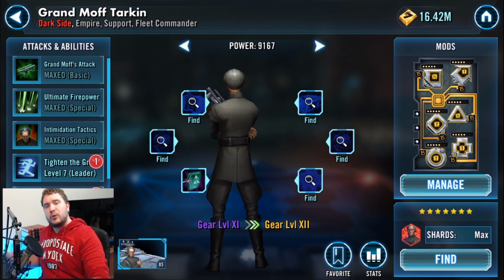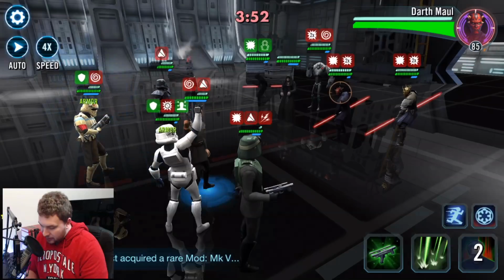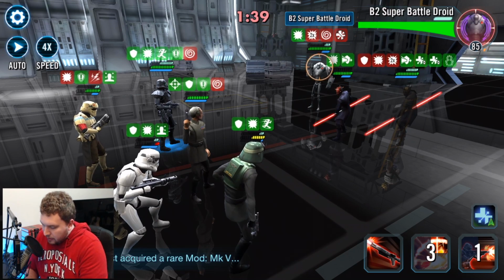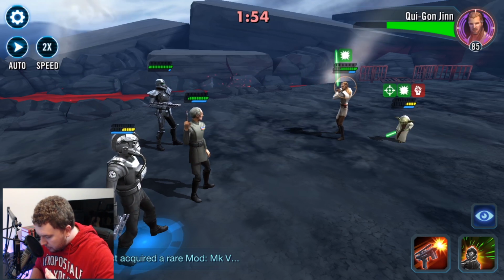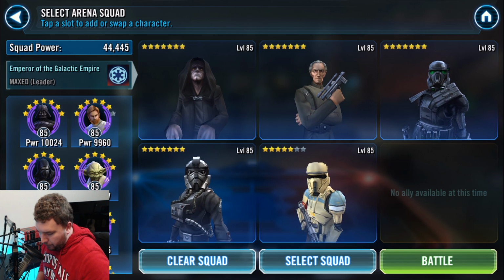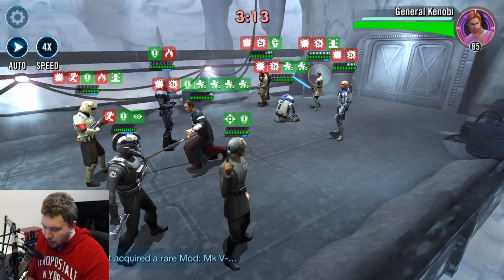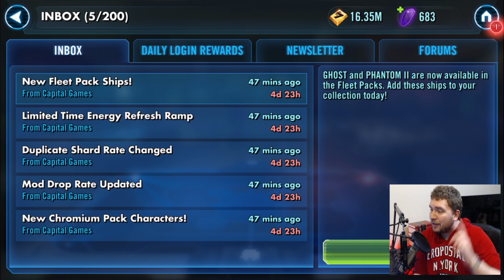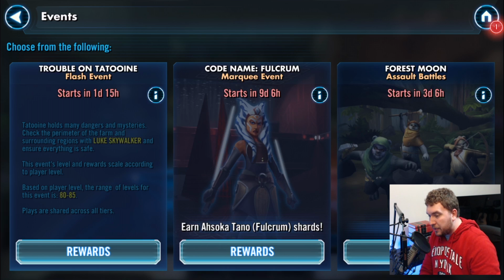Star Wars Galaxy of Heroes: Grand Moff Tarkin Rework Arena Gameplay Initial Impressions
Want to hang out with me on a monthly basis and get access to my in-depth review materials?